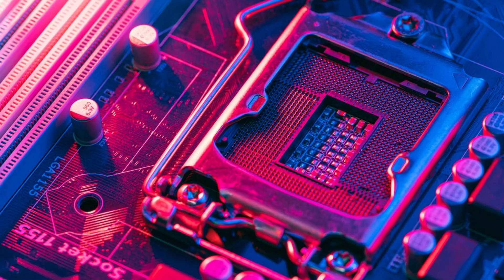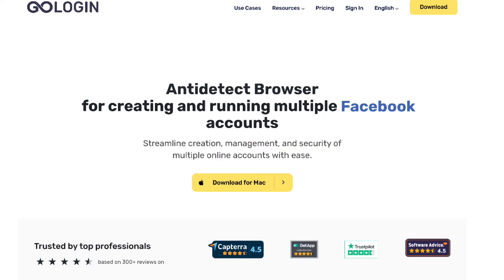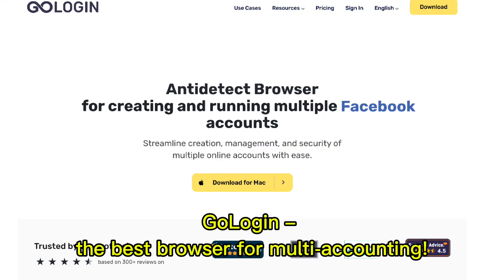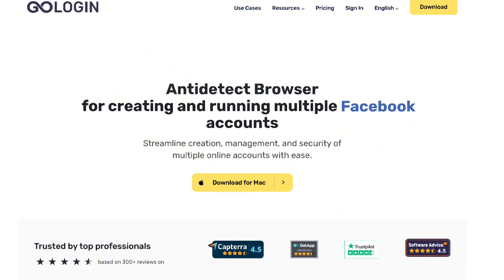Motherboards Explained: Understanding Form Factors (ATX, Micro-ATX, Mini-ITX)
Get to know the essentials of motherboard form factors! In this 7-minute video, we break down ATX, Micro-ATX, and Mini-ITX, explaining their sizes, features, and uses. Plus, discover how GoLogin – the best browser for multi-accounting! can enhance your online efficiency. Perfect for tech enthusiasts and PC builders. Watch now!